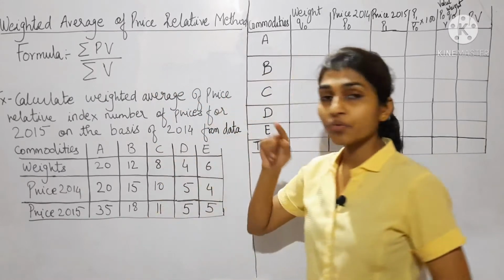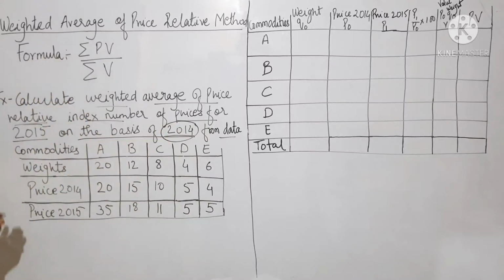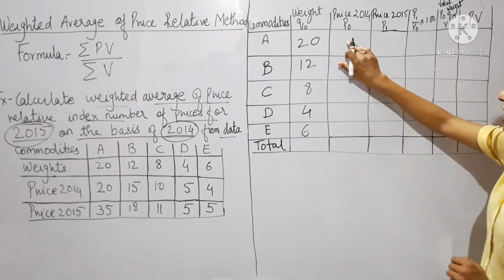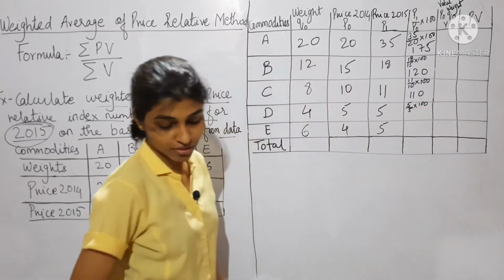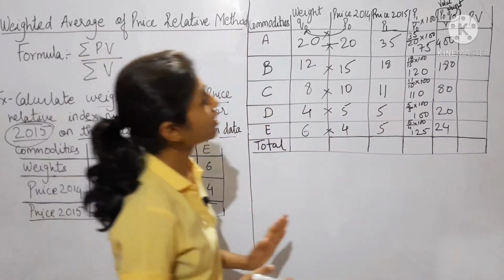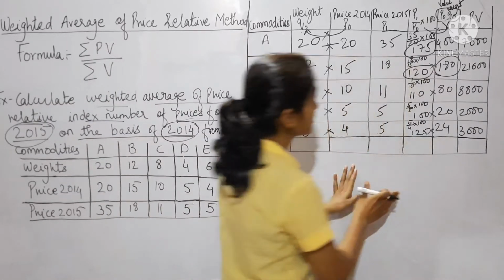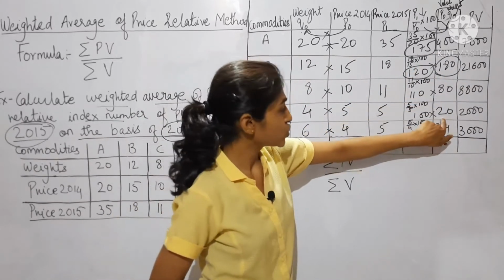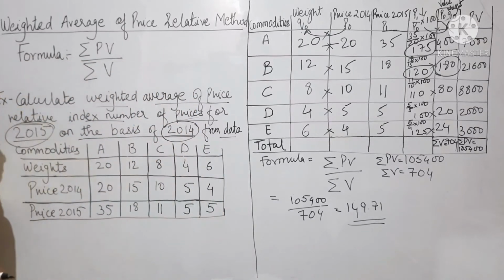Index Number- Weighted Average of Price Relative Method (Part – 4)| Statistics|F.Y.BCOM